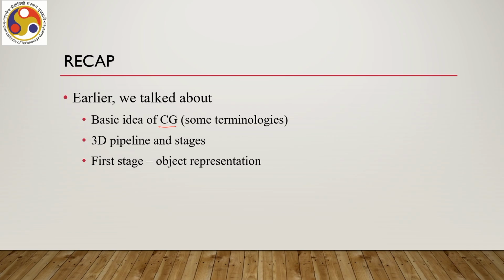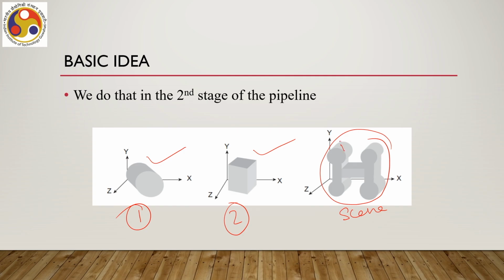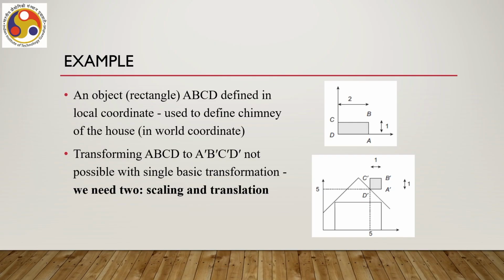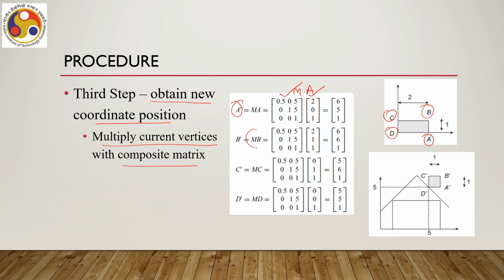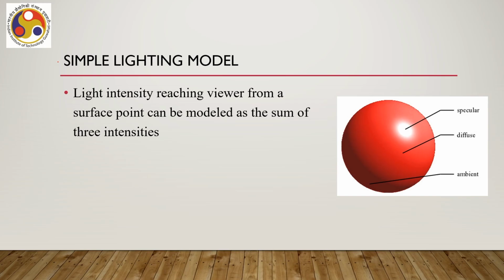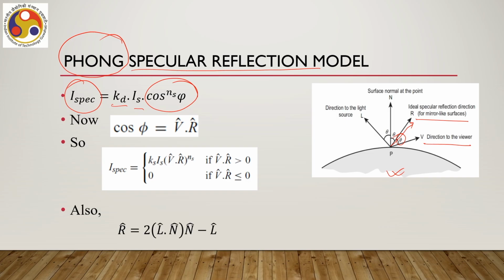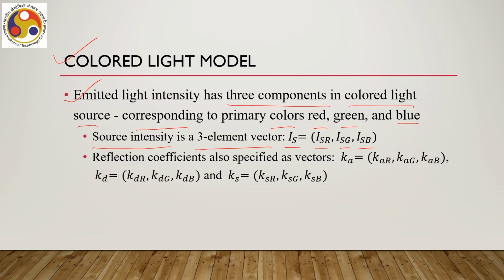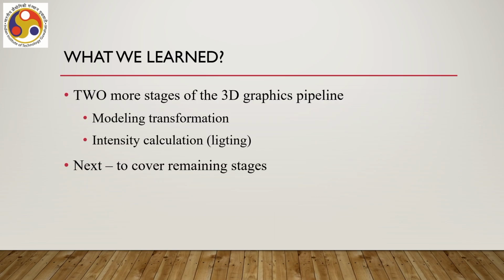Lec-56: VR resource optimization